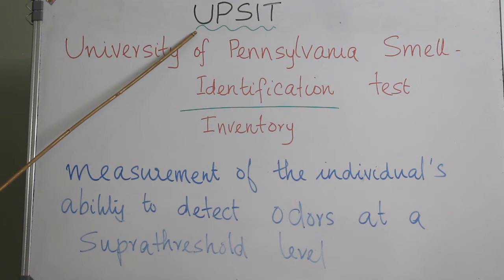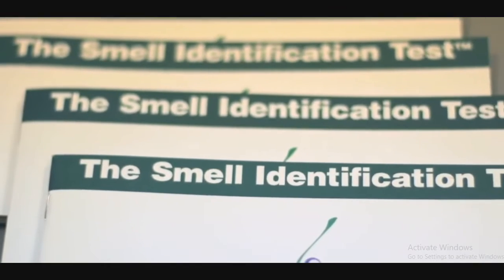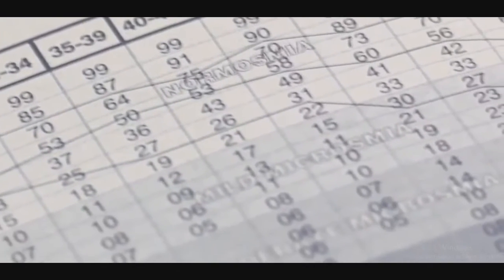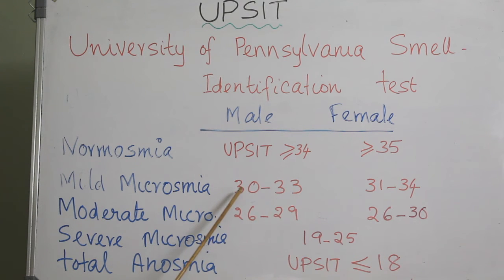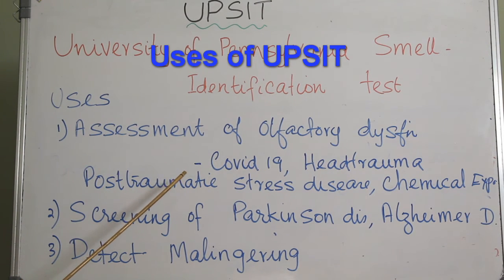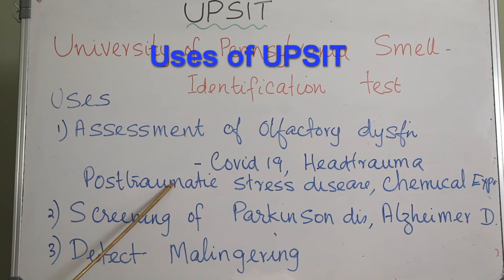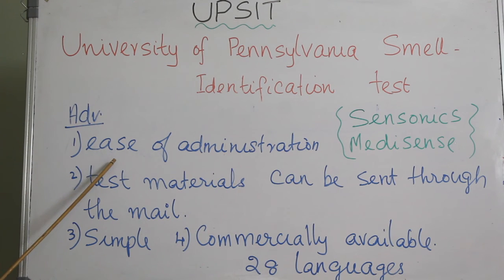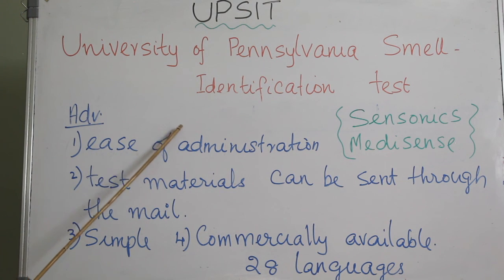243.UPSIT: University of Pennsylvania Smell Identification Test ;What is a normal UPSIT score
National Board of Examinations Final DNB ENT paper 2 - What is UPSIT and how it is done?